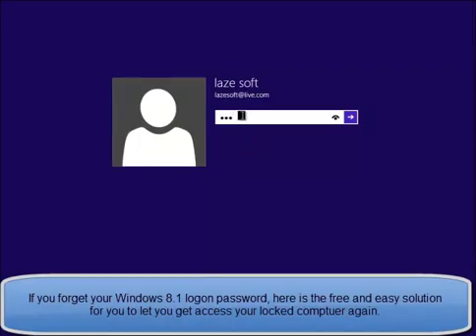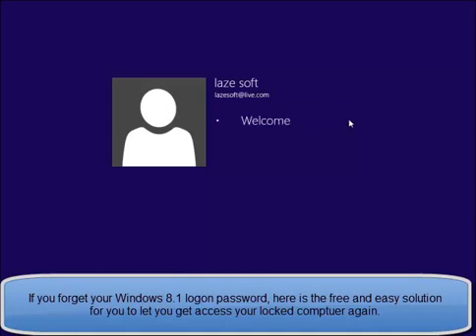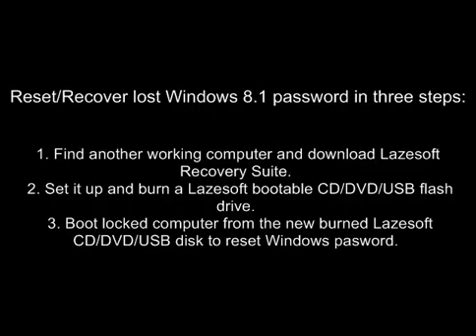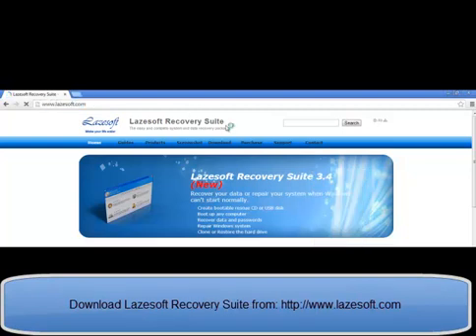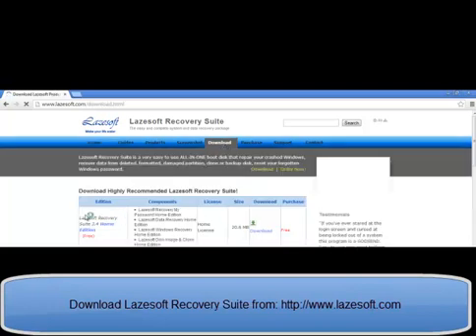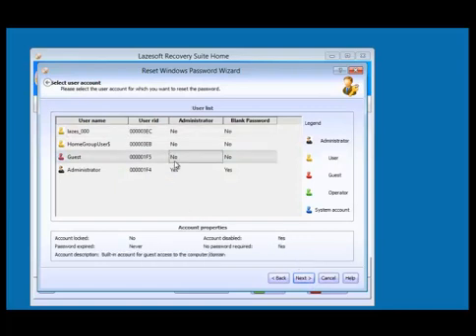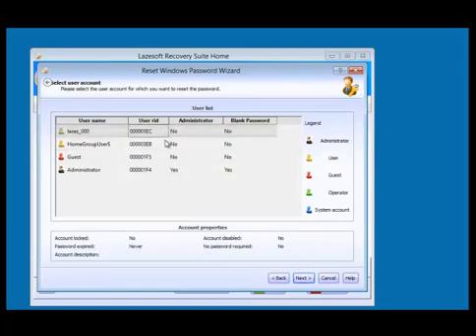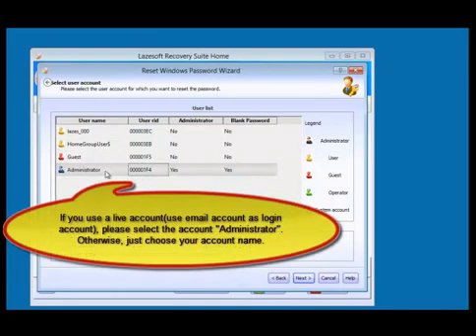Free Windows 8 & 8.1 Password Recovery - Lazesoft Recovery Suite Home Edition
Hi, this is a video about how to recover and reset Windows 8 and 8.1 login Password using freeware Lazesoft Recovery Suite Home Edition.